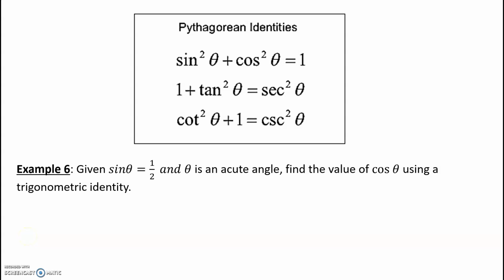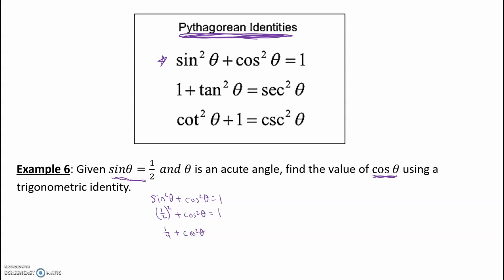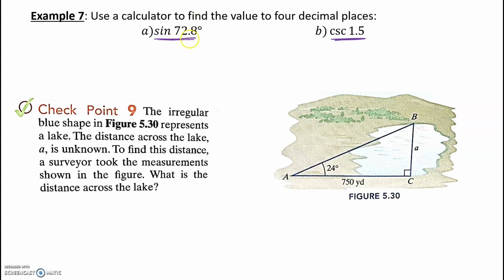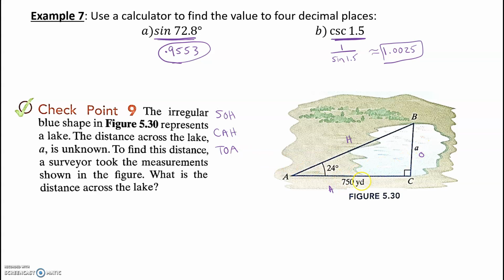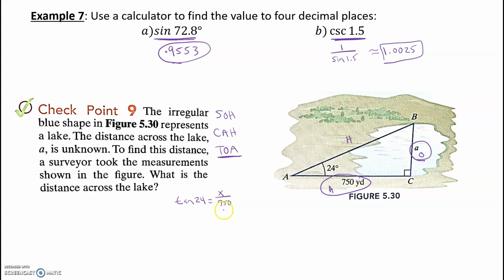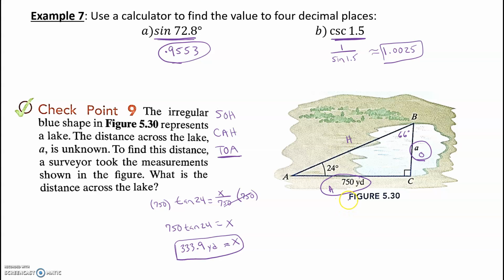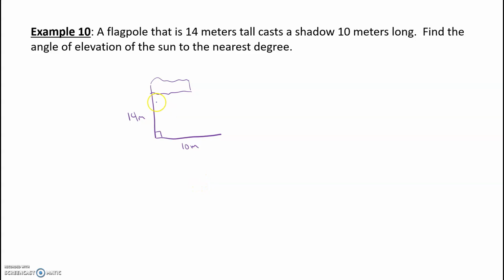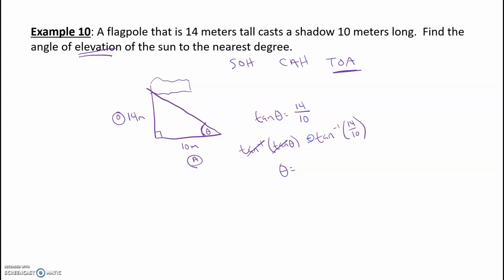5.2 Right Triangle Trig (part 2)